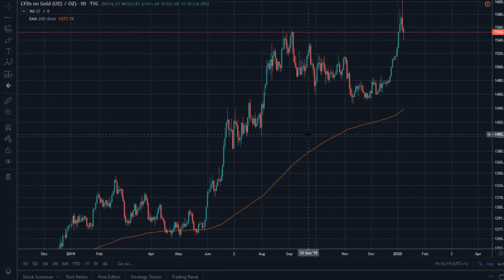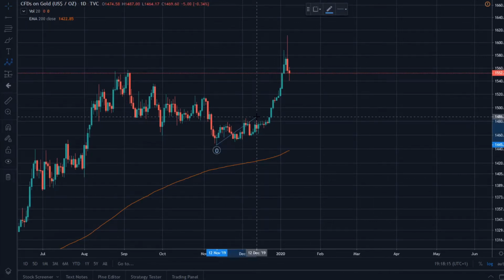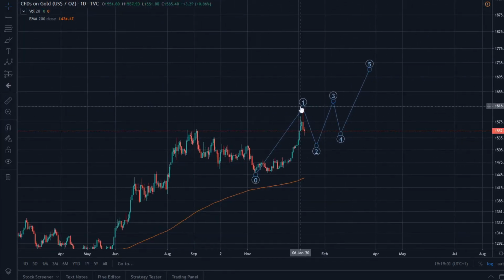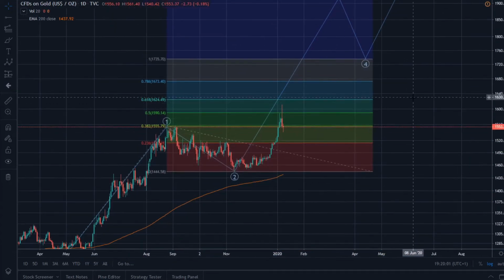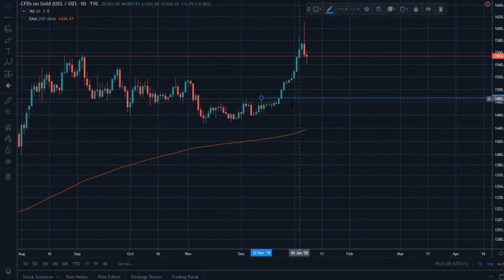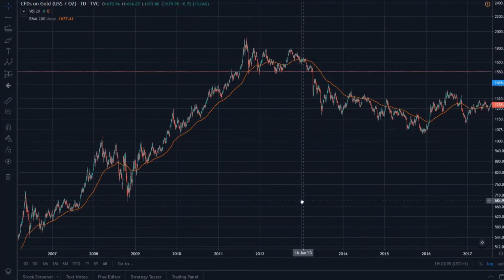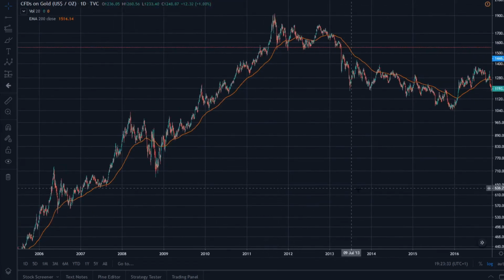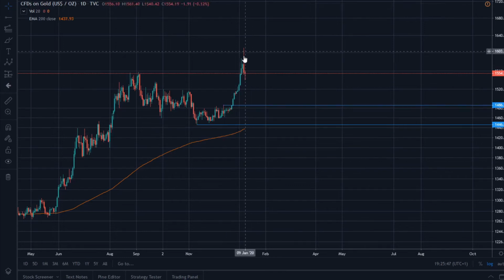Gold USD 01-09-2020 Technical Analysis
A technical analysis of Gold USD including possible future price targets.